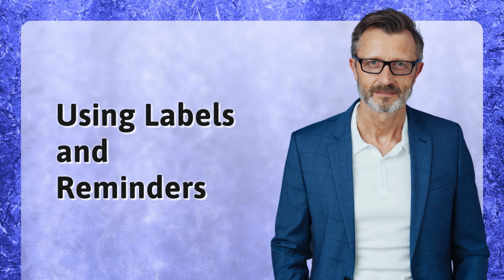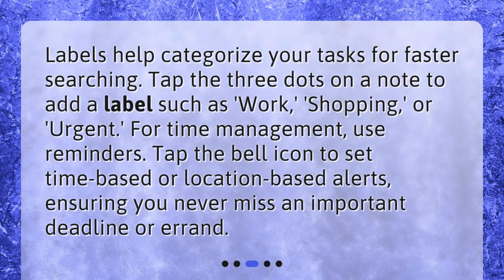Master Task Management with Google Keep App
Google Keep Mastery 👉 Discover how to boost your productivity using Google Keep! This step-by-step tutorial shows you how to organize, manage, and share tasks with labels, reminders, and collaboration features—perfect for staying on top of your to-do list anytime, anywhere.

00:00 🔹 Getting Started with Google Keep
00:27 🔹 Creating and Organizing Tasks
00:55 🔹 Using Labels and Reminders
01:24 🔹 Collaborating with Others
01:51 🔹 Syncing and Access Anywhere

🏷️ Google Keep tutorial, task management app, organize tasks, note taking tips, productivity tools, Google Keep mobile, checklists, reminders app, collaborative notes, sync across devices, time management, Google productivity

📌 Mobile App How-Tos 🔸 Productivity Apps 🔸 How to Use Google Keep for Efficient Task Management